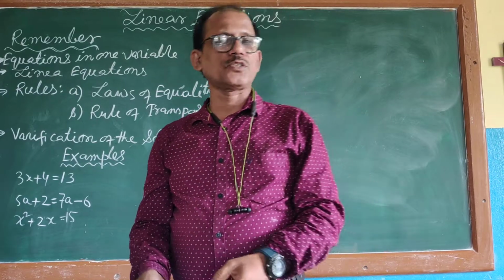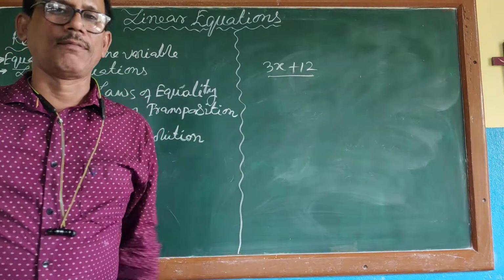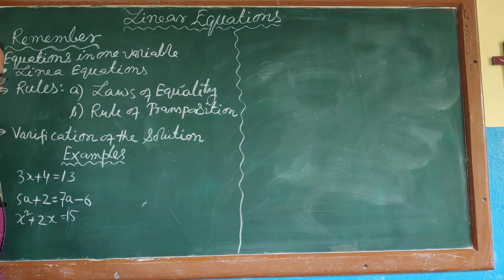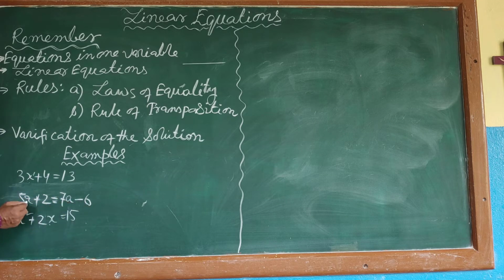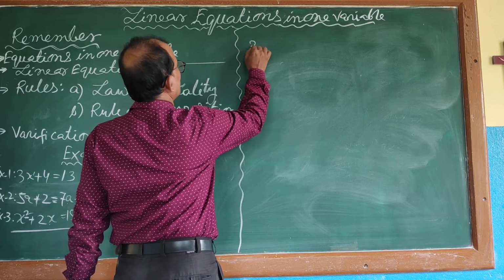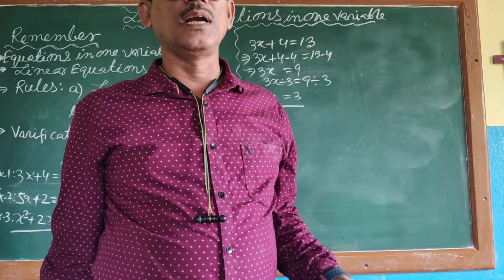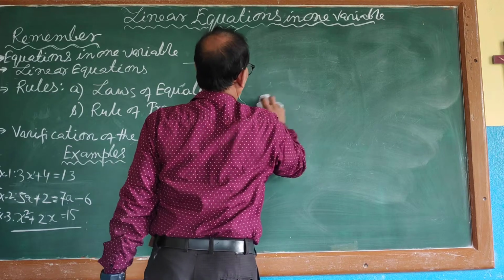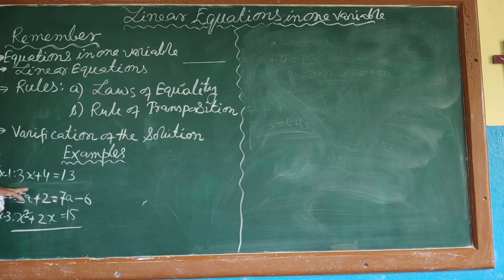Std. VII, Linear equations-1